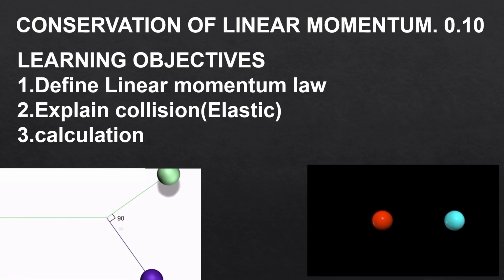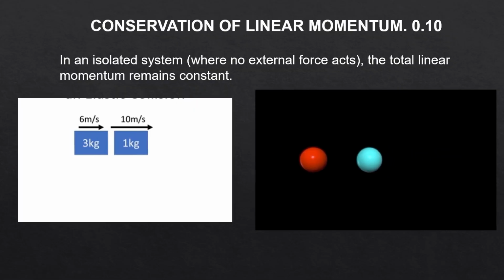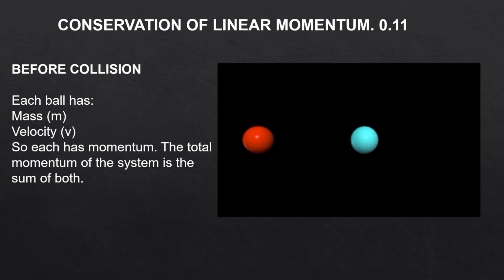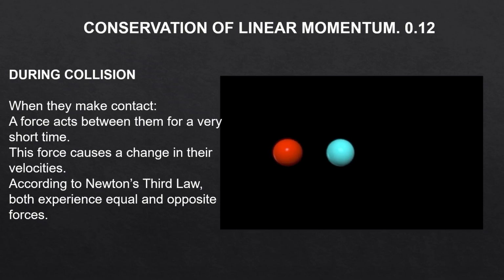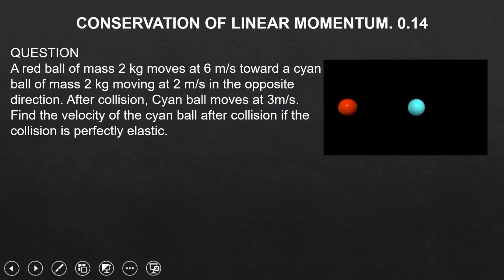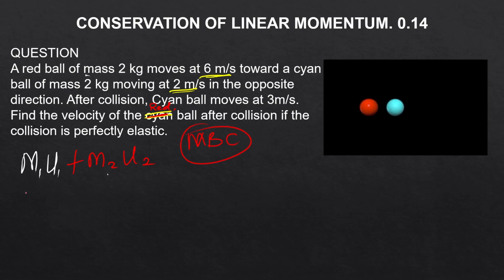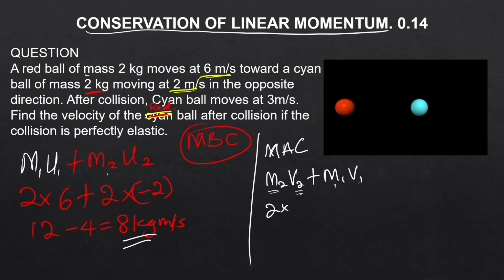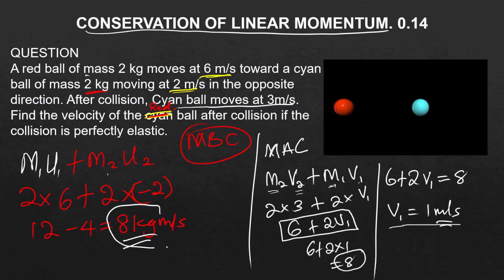Momentum Made Simple | Elastic Collisions & Conservation Explained. With animation.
In this video, we break down the fundamentals of momentum in a simple and easy-to-understand way.

You’ll learn:

The definition of momentum
How to calculate momentum using basic formulas
The concept of conservation of linear momentum
What happens during an elastic collision
Real-life examples to help you understand how objects move and interact

This lesson is perfect for students preparing for exams like WAEC, NECO, or anyone looking to build a strong foundation in physics.

📌 Whether you're new to physics or need a quick revision, this video will help you understand momentum clearly.